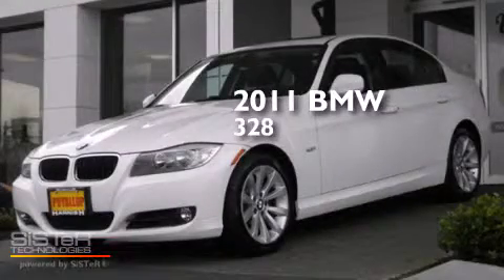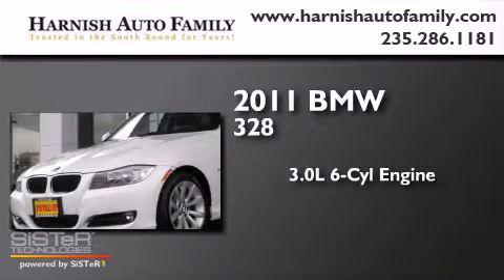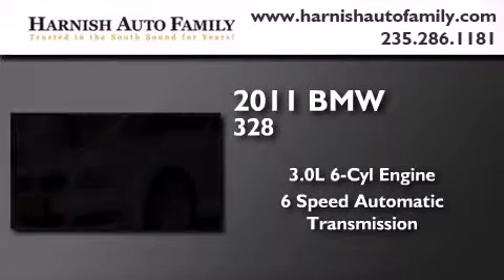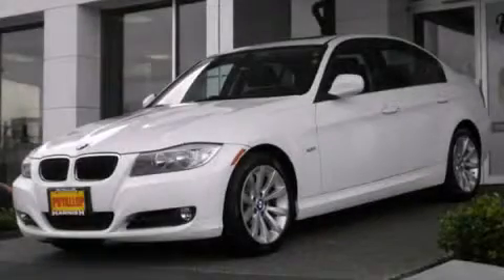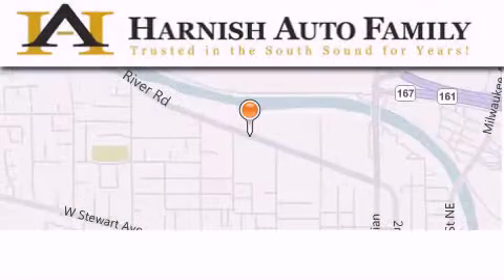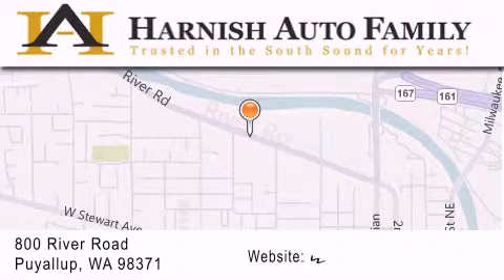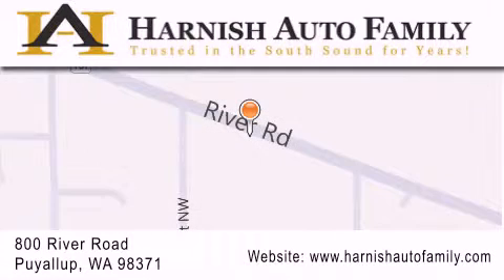2011 BMW 328 Puyallup WA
We've been honored to serve the Puyallup WA area , we promise that your experience at our dealership will exceed your expectations ! Year : 2011 Make : BMW Model : 328 Engine : 3.0L I6 Trans . : 6 Spd Automatic Steptroni Exterior : White Miles : 44,140 Interior : Black W/Leatherette Uphol Stock : U4017 Harnish Auto Family 820 River Road Puyallup , WA 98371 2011 BMW 328 Puyallup WA